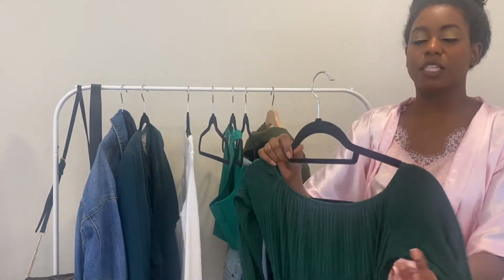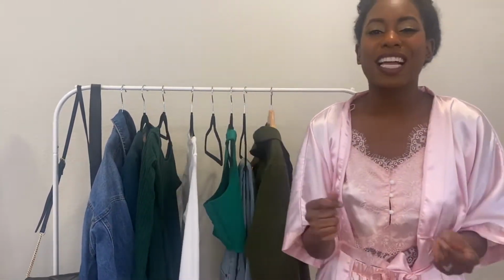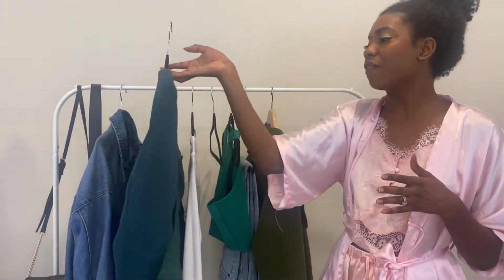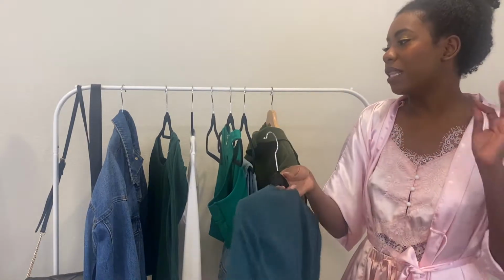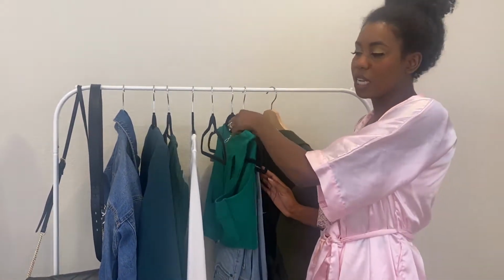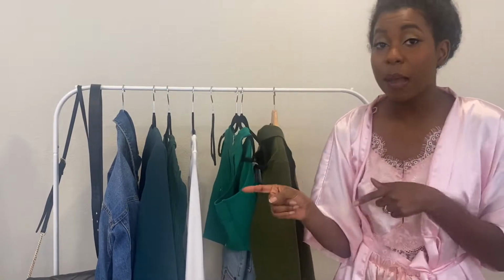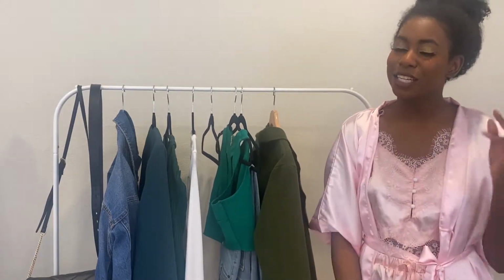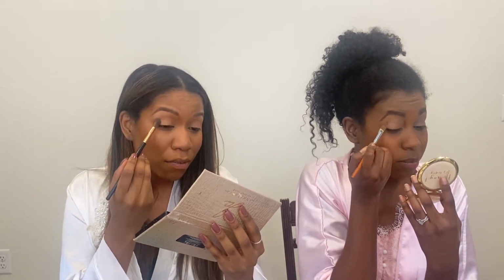Saint Patrick’s Day Style | makeup and fashion | Happy Hour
Welcome back to Happy hour! Where Lex and I serve you sips and style for your ideal Happy Hour. Saint Patricks Day is around the corner so this month we are serving up green looks!  Everyday can be Happy Hour when we are around. Grab your favorite drink and come hang our with your favorite babes.

Green Tea Shots
 Add Equal Parts of the following in shaker
*Jameson Irish Whiskey
*Peach Schnapps
*Sour Mix
Shake in ice. Pour in shot glass and top off with Sprite

Check out Lex's Channel

Welcome to Luxe Please! My name is Gabrielle Michelle and I am a lady who enjoys the finer things in life, but also enjoys saving some coin! What can I say, I’m boujee on a budget. Luxe Please will be your home to get all of my tips and tricks on how to make your life as luxurious as you want it to be. I’ll show you how to make your closet couture, your boudoir bourgeois, and your décolletage decorative. Live Luxe with my home fashion and beauty techniques. Follow me as I take your style from the middle of the mall to the end of the runway with fashion and beauty. Join me as we take you home from the suburbs to Soho. Visit me once a week for new ways to create the looks you’ve always wanted. Let’s get Luxe!